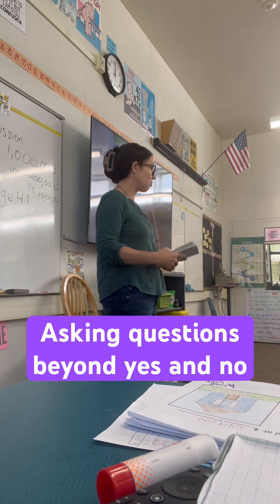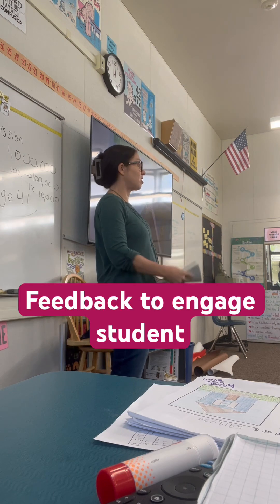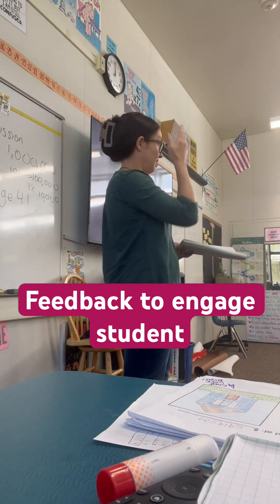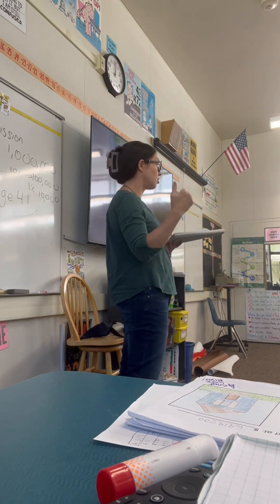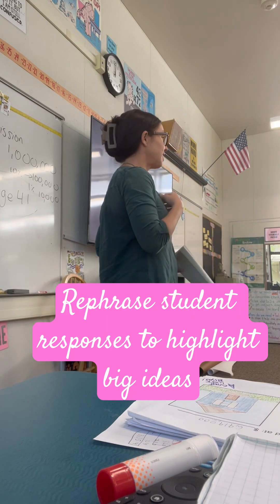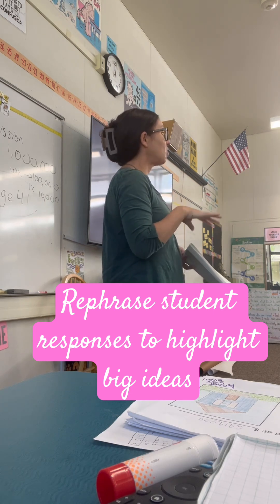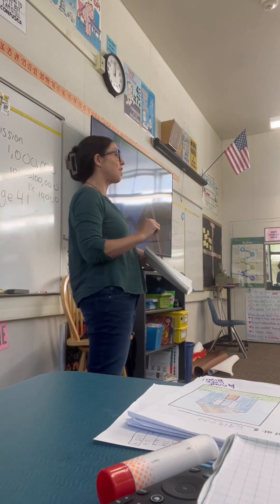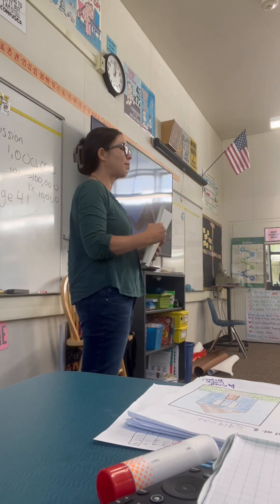Crack the Code: How to Get Middle Schoolers Talking Math.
In this video, we're going to learn how to engage middle schoolers in a math conversation. We'll discuss strategies for creating mathematical discussions, and provide examples of how to start and continue a conversation with a middle school student in math.

If you're looking to teach middle school students math, then this video is for you! By learning how to engage middle schoolers in a conversation, you'll be able to help them understand and enjoy mathematics. With patience and a bit of ingenuity, you can reach any student in middle school!  Middle School Math Classroom Management: Engage and Connect with Your Students